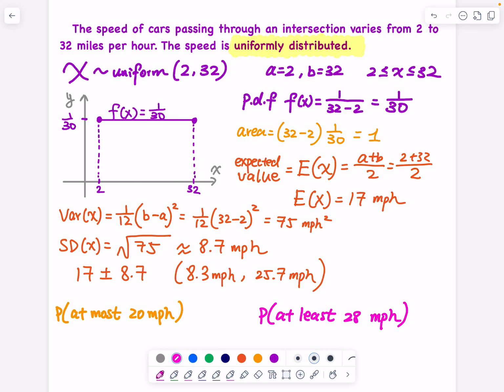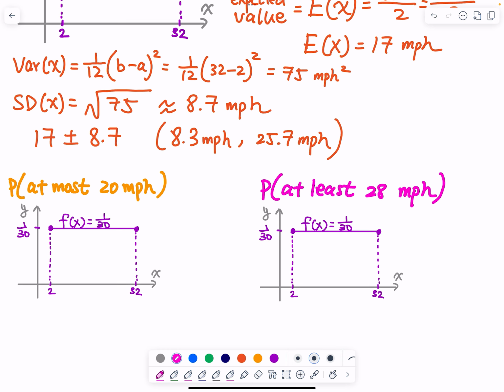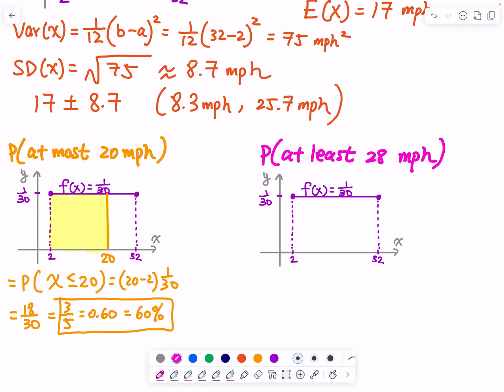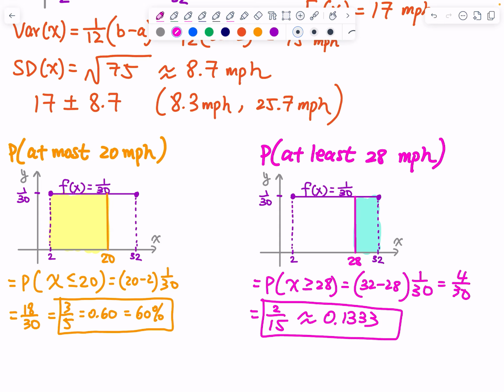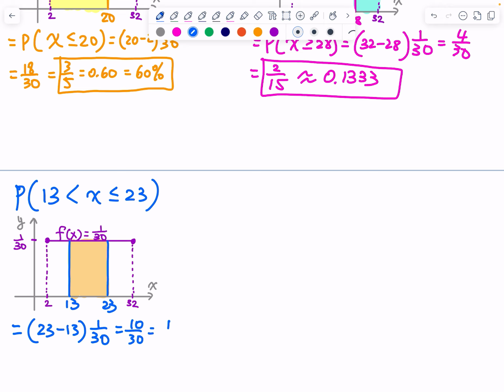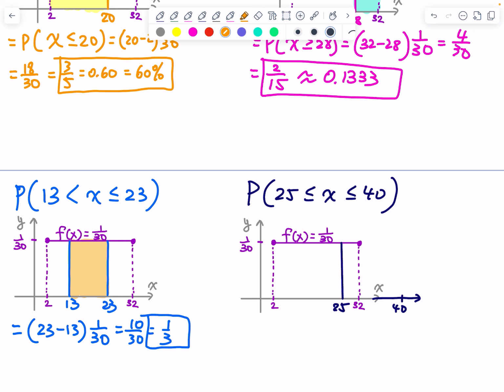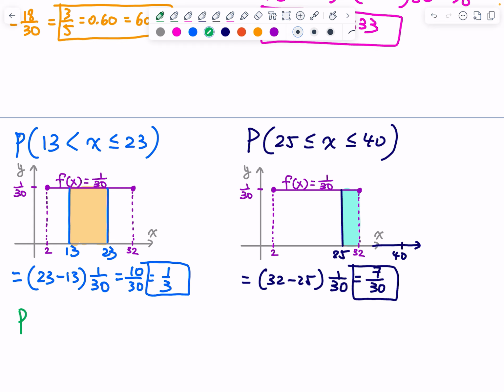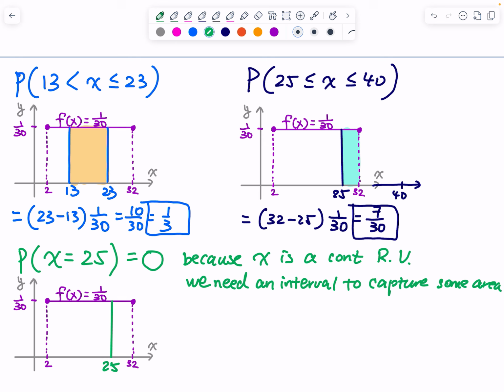5.2.2: Uniform Distribution x~uniform(2, 32) some probability questions | at least & at most| Stats